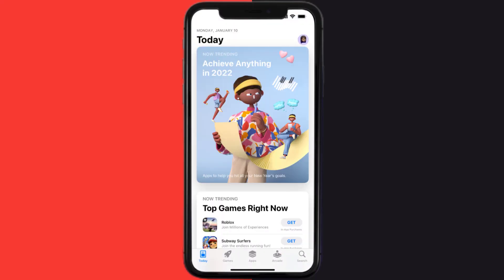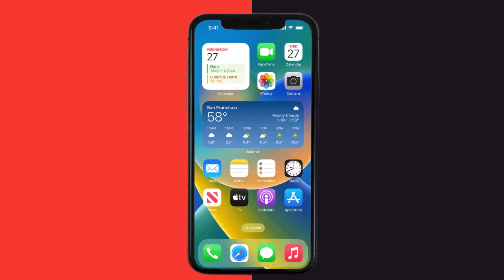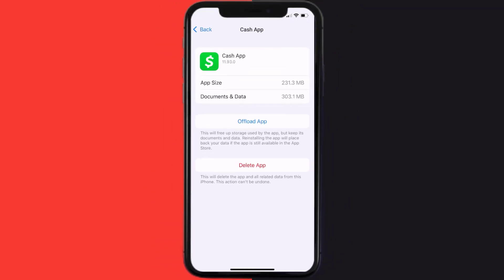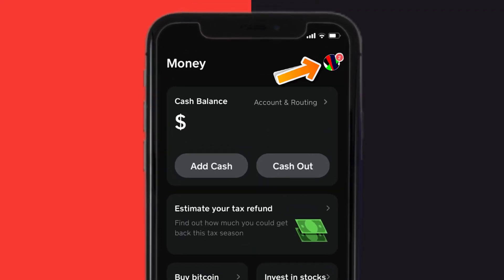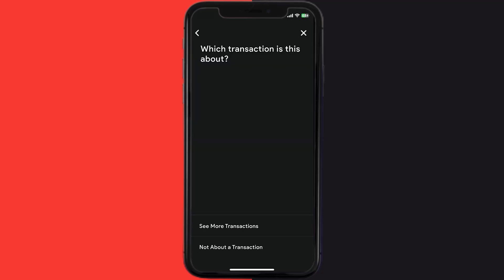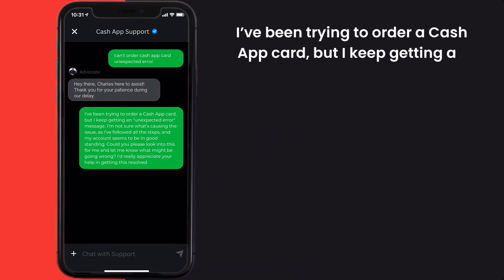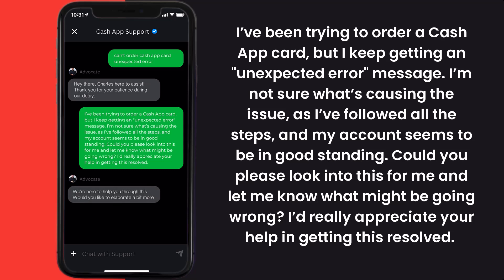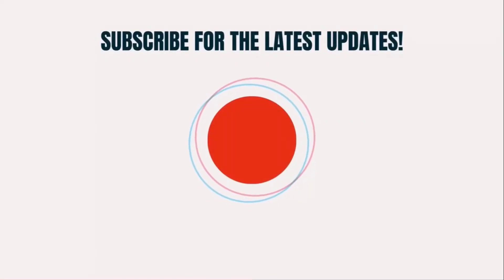Can’t Order Cash App Card Unexpected Error: How to Fix Can’t Order Cash App Card Unexpected Error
In this video, I'll show you How to Fix Can’t Order Cash App Card Unexpected Error. This is the easiest and fastest way to Fix Can’t Order Cash App Card Unexpected Error. Make sure you watch until the end of this video to find out How to Fix Can’t Order Cash App Card Unexpected Error on Android and iPhone. These methods work on Android as well as iOS 11, iOS 12, iOS 13, iOS 15 and iOS 16. Hope you enjoy!

Video Parts:
00:00 Intro: How to Fix Can’t Order Cash App Card Unexpected Error
00:08 SOLUTION 1
00:27 SOLUTION 2
00:57 SOLUTION 3
01:55 Outro: Ending

Topics Covered:
Bytes Media
how to
Can’t Order Cash App Card Unexpected Error
How to Fix Can’t Order Cash App Card Unexpected Error
can't order cash app card unexpected error occurred
can t order cash app card unexpected error reddit
unexpected error ordering cash app card
why does my cash app keep saying unexpected error
cash app unexpected error cash card
cash app won't let me order a card
cash app won't let me order a card reddit